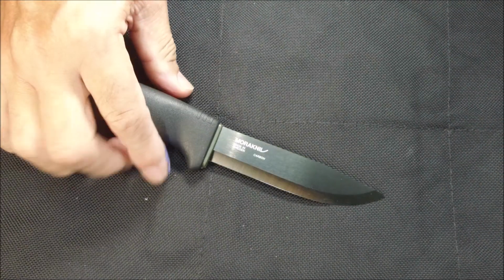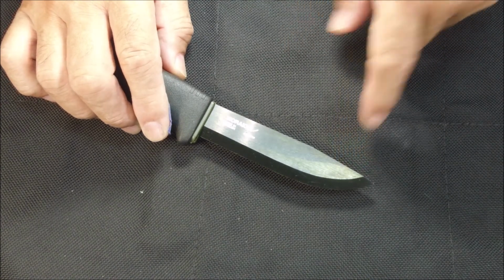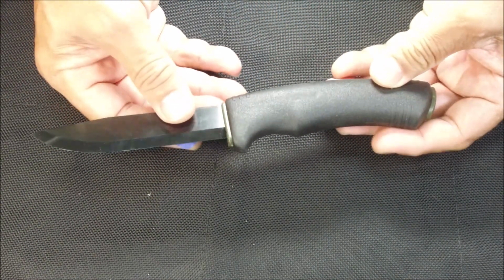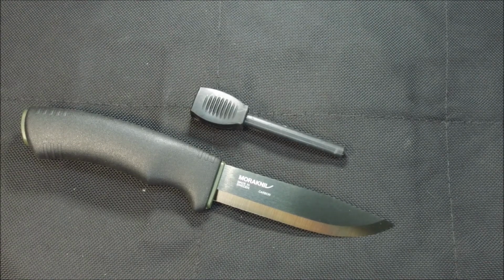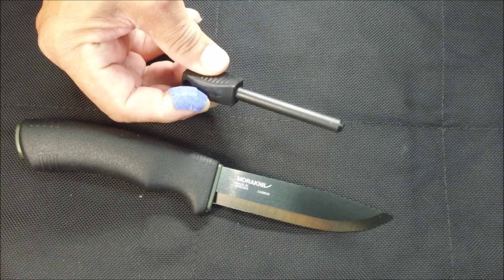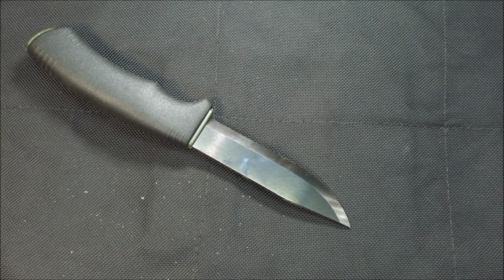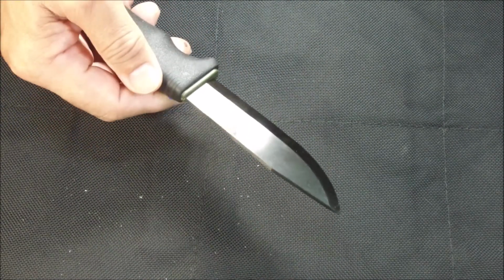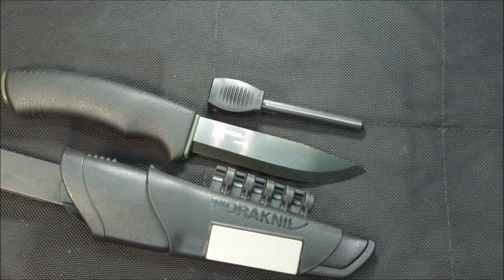The Samoshow ep70: Field knives - Mora Bushcraft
Mora's Bushcraft encompasses the needs of a field survival knife that is built tough and ready for use in any condition.
There is an option for a full package that includes a diamond-coated sharpener and a fire steel.